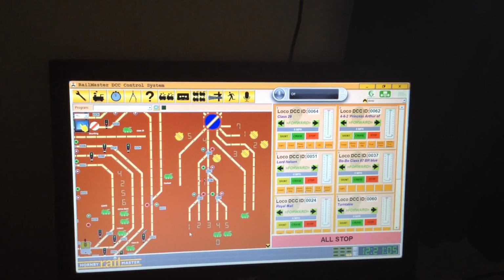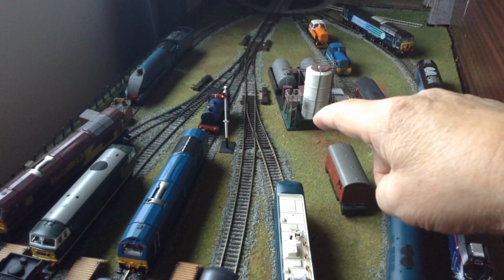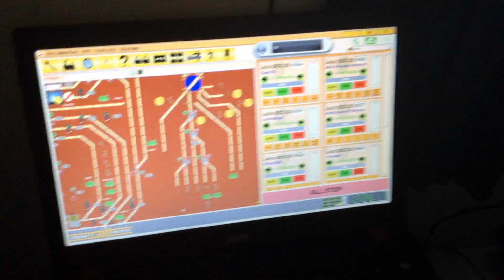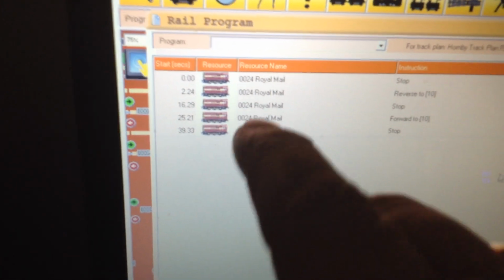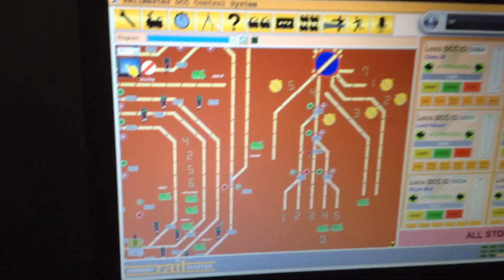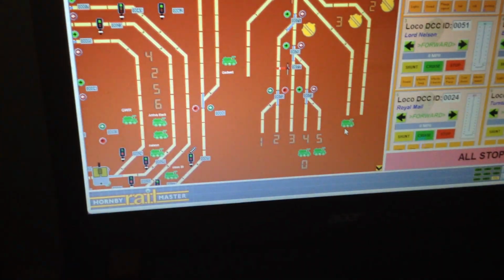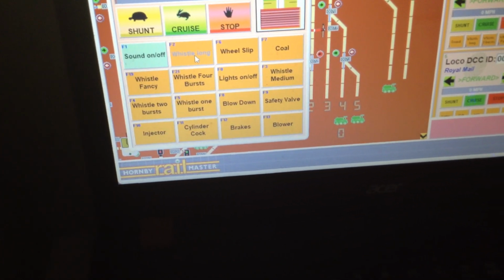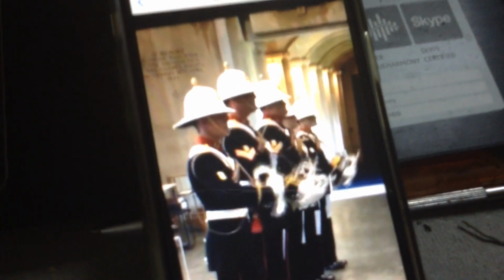Programming Request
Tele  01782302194